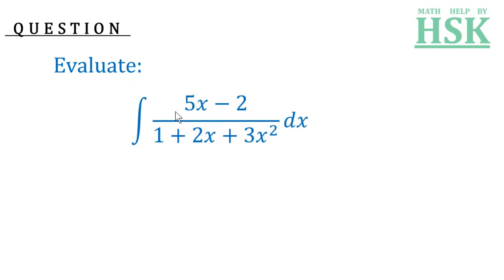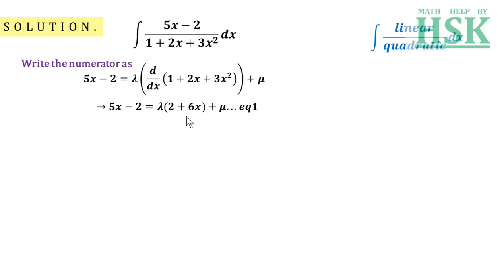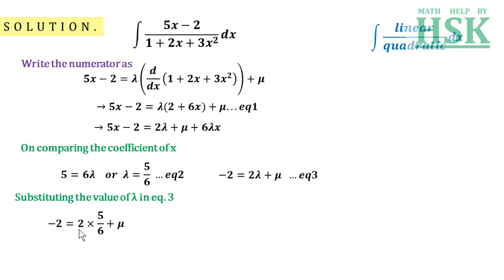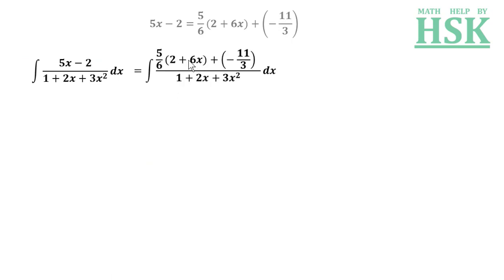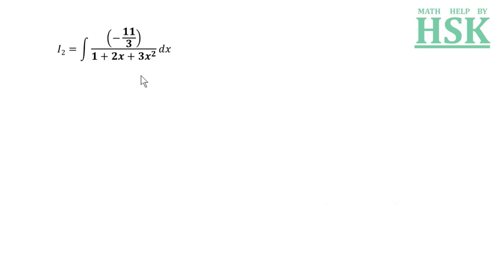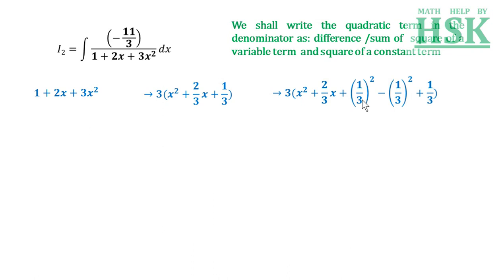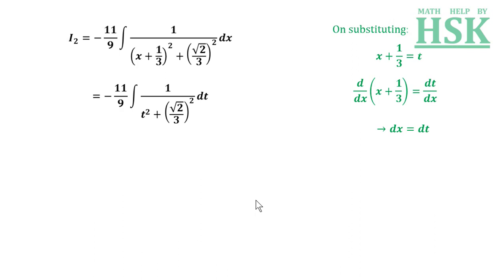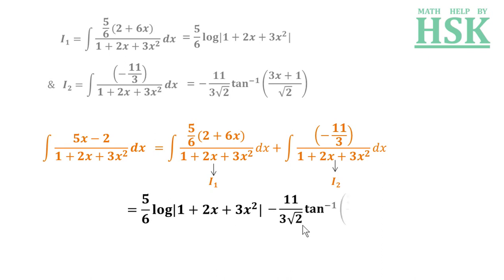Q18 ex7#4 ncert solution maths integrals chapter 7 text book